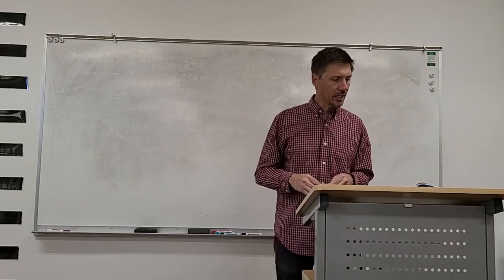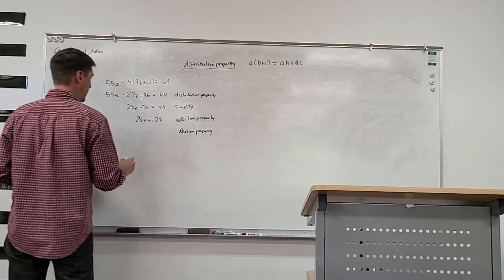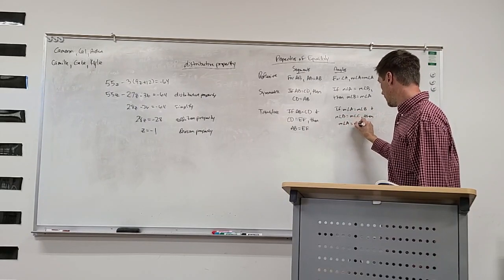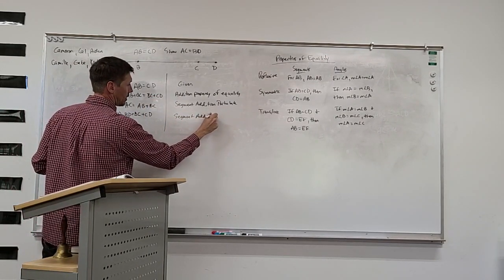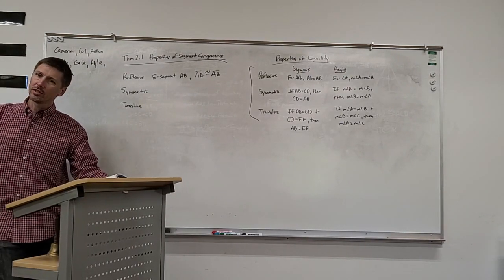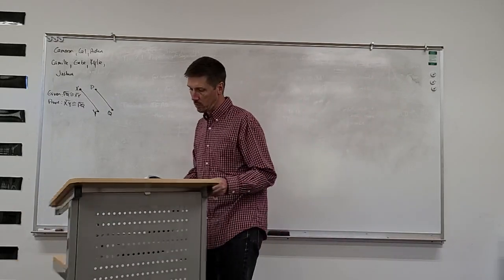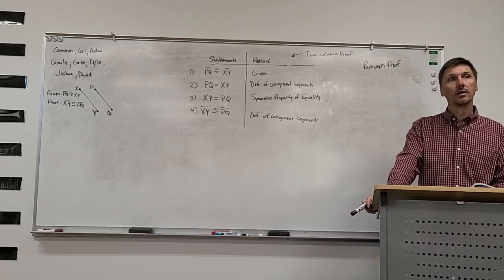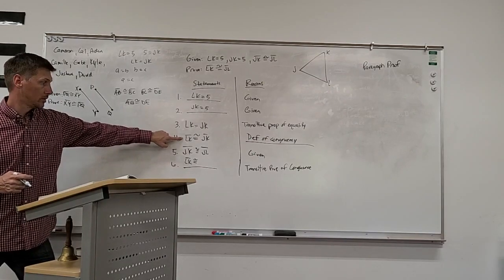Geometry 2.4/2.5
Properties of equality and congruence, properties of segment congruence